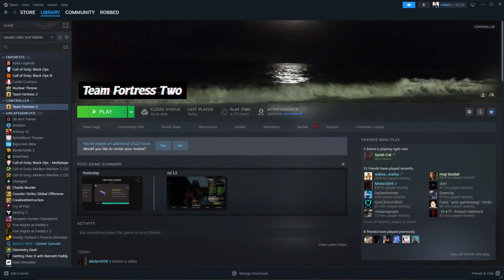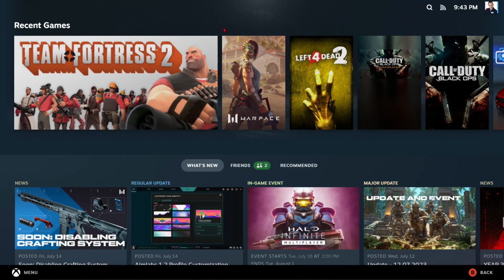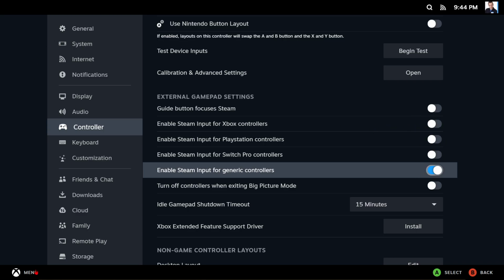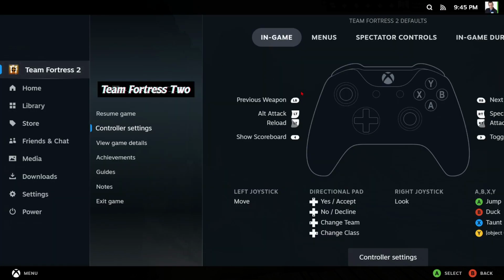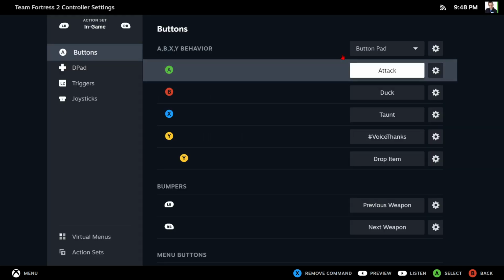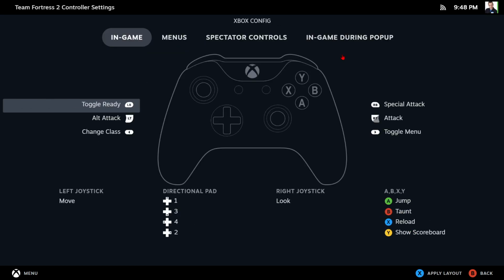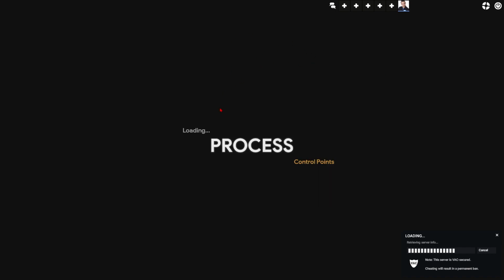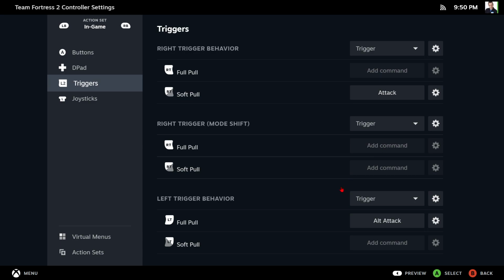[ 2023 ] How to use ANY Controller for TF2 (Button Mapping, Configs, No Downloads)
r/SteamController discord server, amazing and knowledgeable community for using controllers with steam, especially with Valve's Steam Controller:

if this video is too unclear, or if I am unable to help in the comments, this server will most likely get your question answered.

tags because I want views:
how to use any controller for team fortress 2 tf2 button mapping controller keybinds for tf2 team fortress two with controller how to jump with controller xbox controller playstation ps4 ps5 ps3 controller nintendo switch 2023 new easy tutorial tf2 controller configuration configs steam deck big picture mode update updated